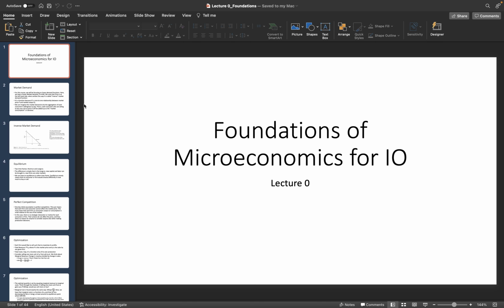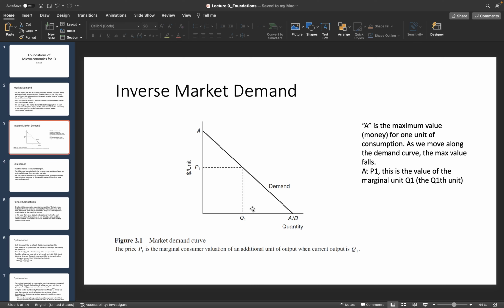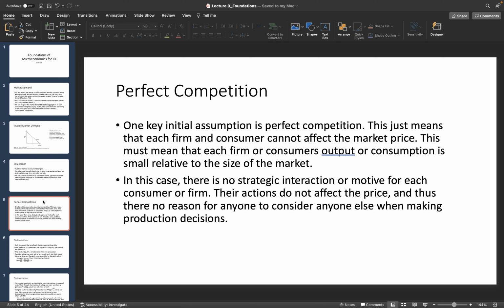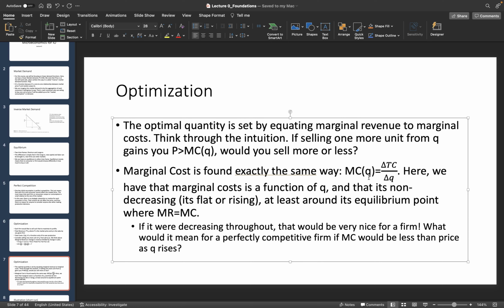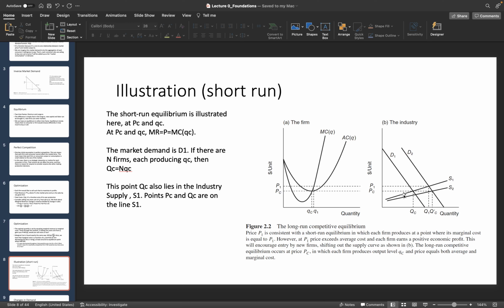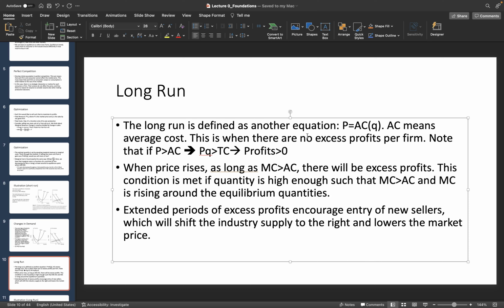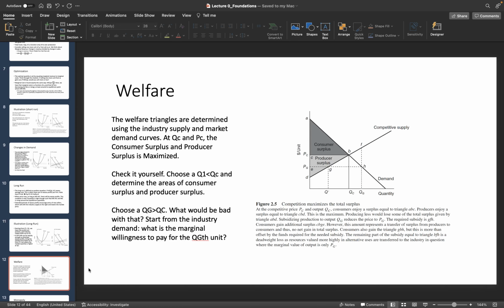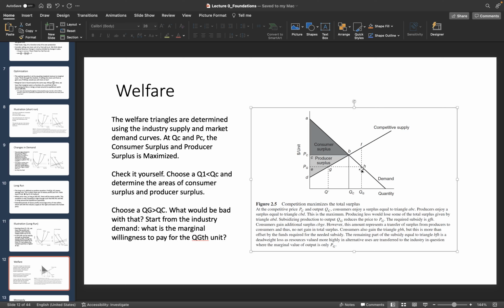Intro to Perfect Competition